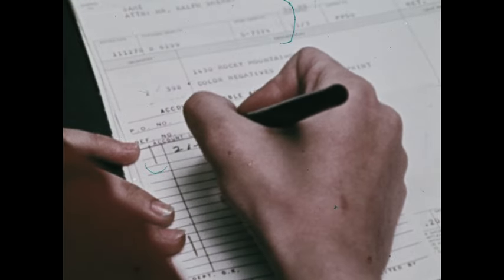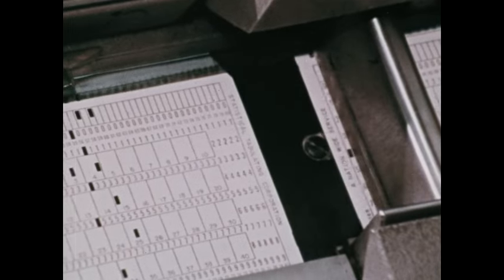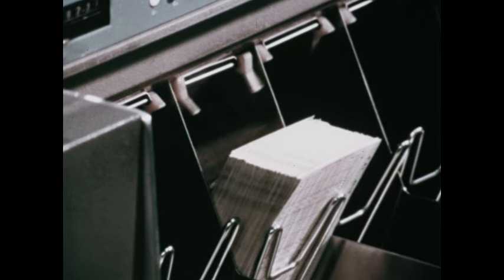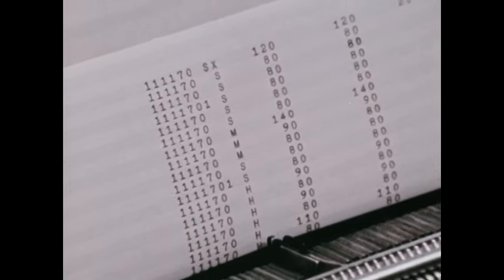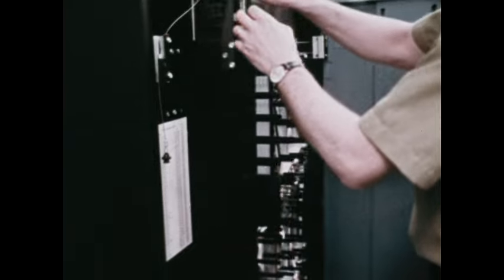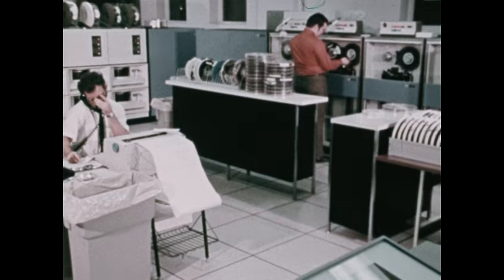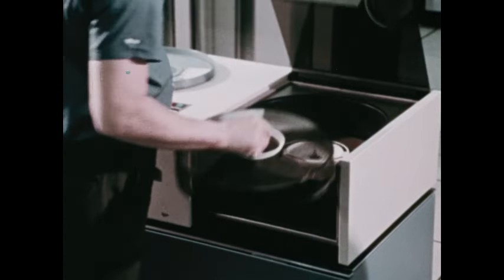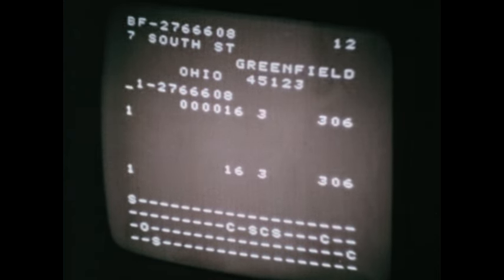Data Processing : An Introduction (1972)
Introduces the basic data processing functions of sorting, collating and calculating, using both manual, punched card and electronic systems for increased speed and flexibility.